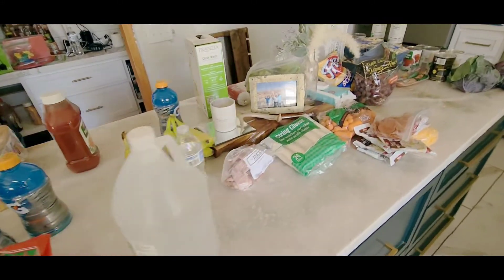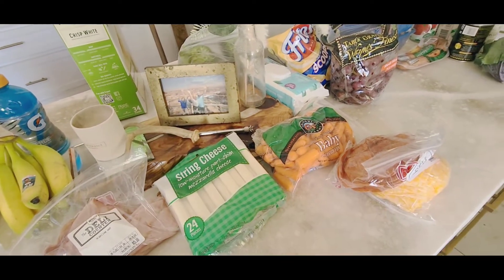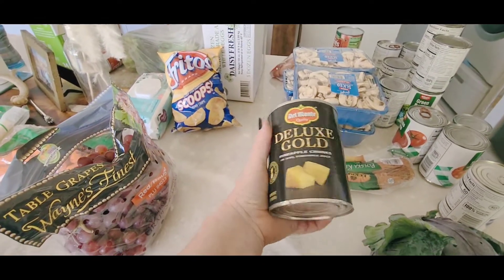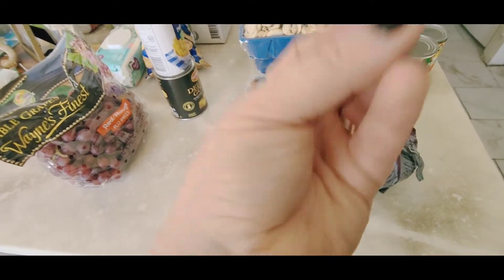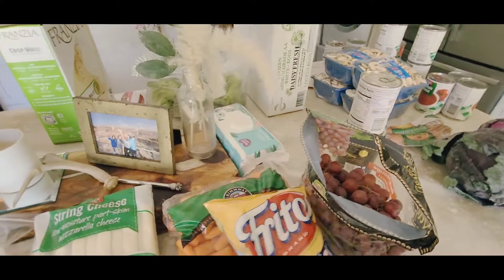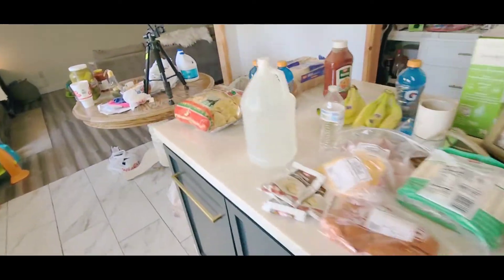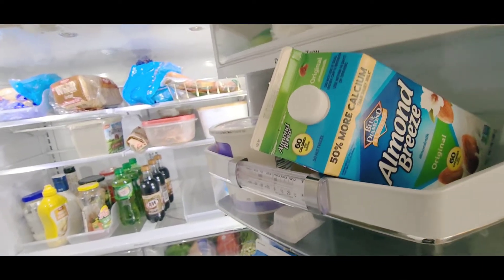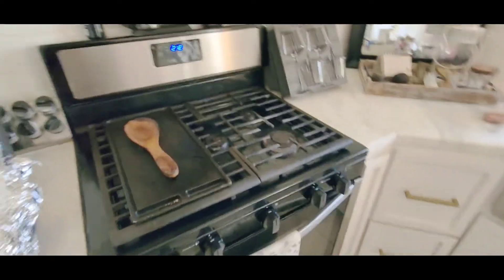WEEKLY GROCERIES / BIG FAMILY / budget money / not food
hey guys,
in this video I will be showing you what we buy for our big family with 7 toddlers 2 adults and two teens our groceries stay around $250 per week. Budget your money and not your food! we eat good over here!